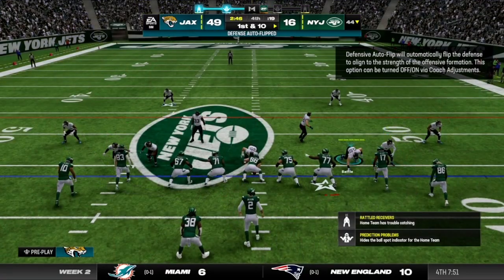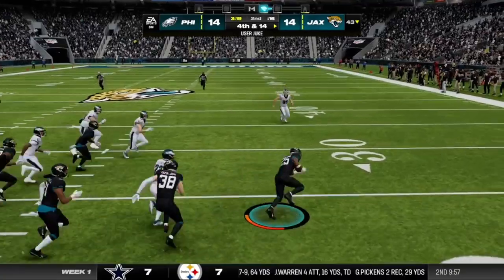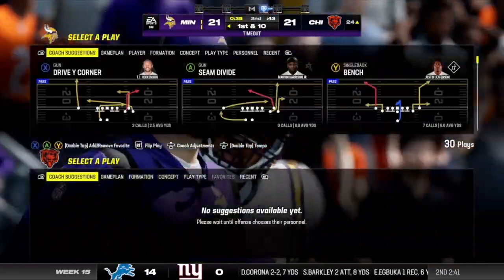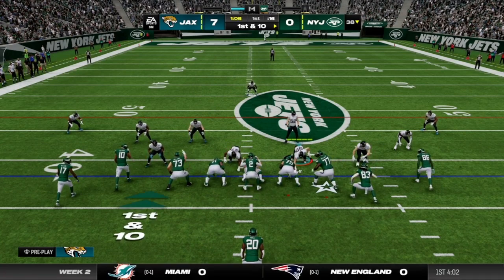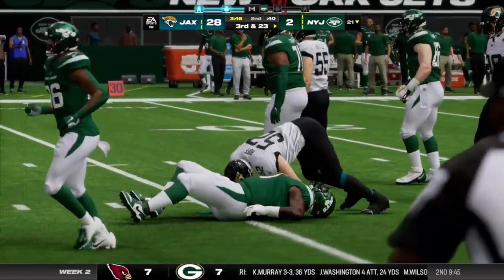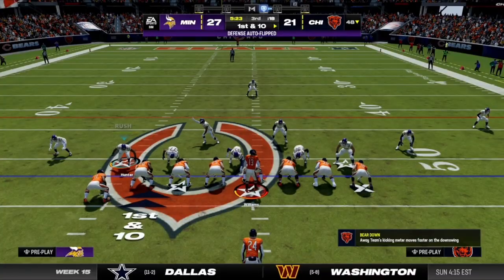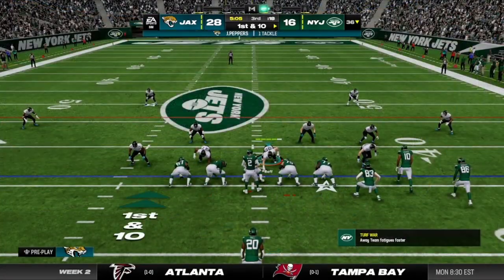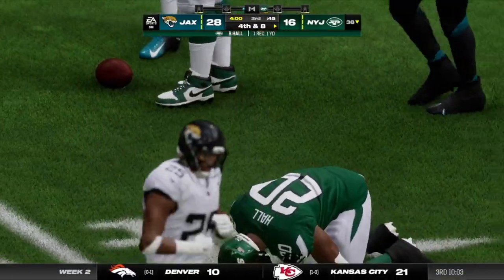madden 24 best/funny moments